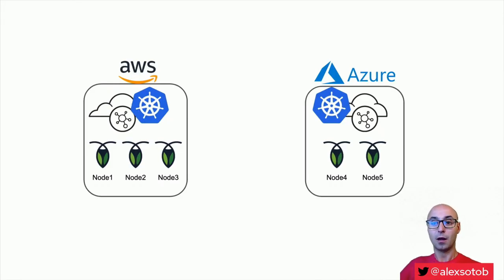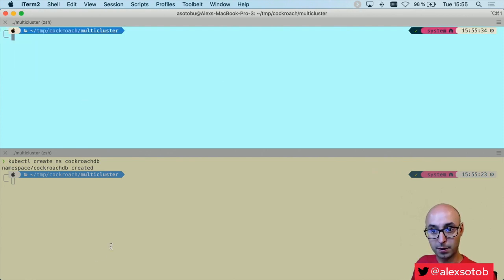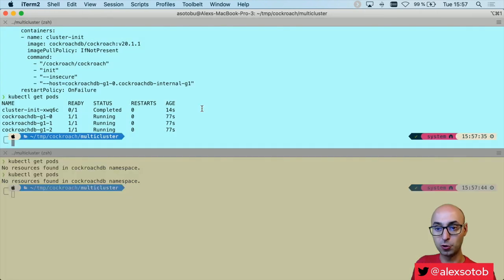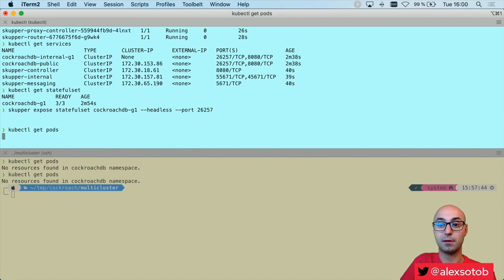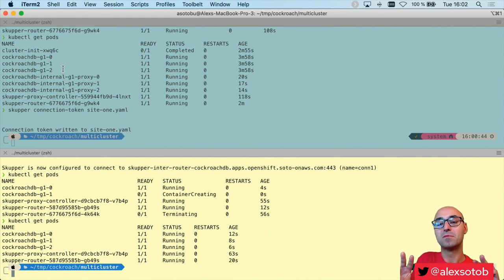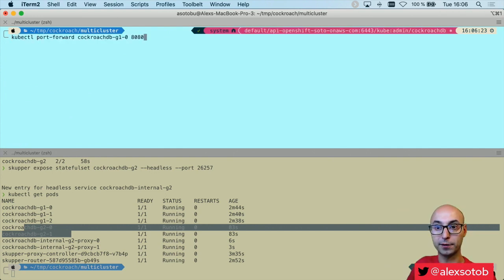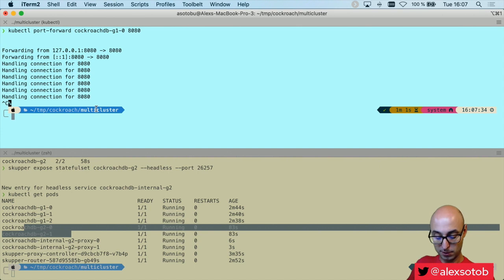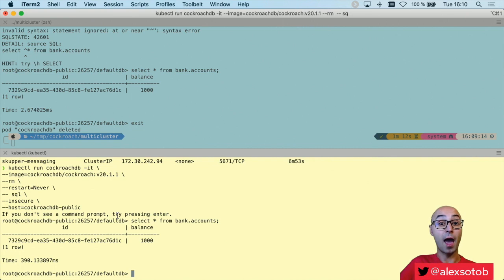Deploying a CockroachDB cluster into Kubernetes multi cluster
In this video, you'll learn how to deploy a CockroachDB cluster to a Kubernetes/OpenShift multi cluster.